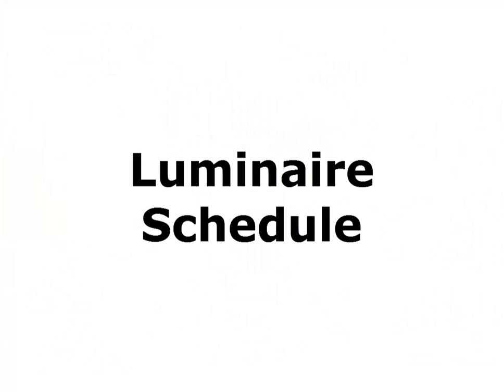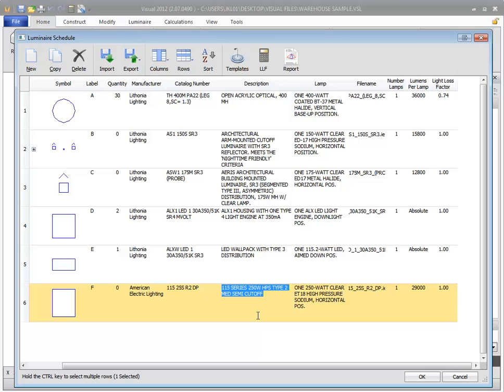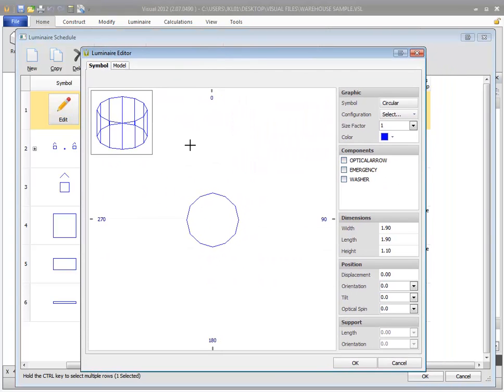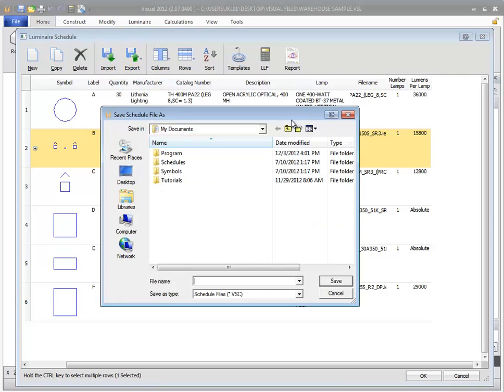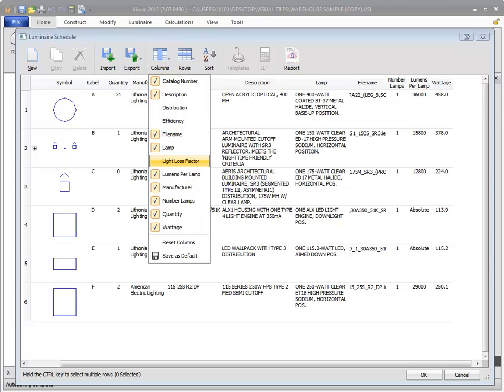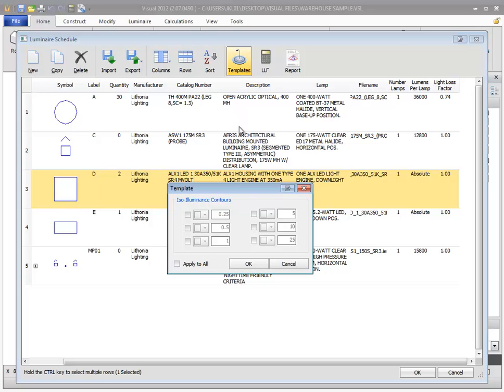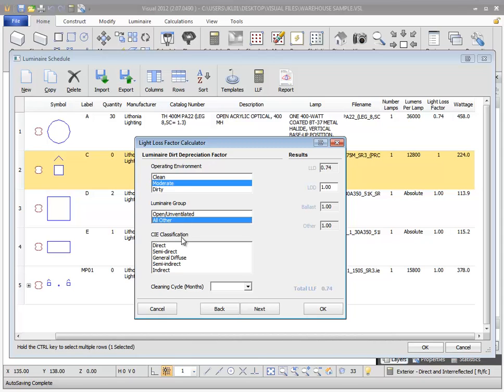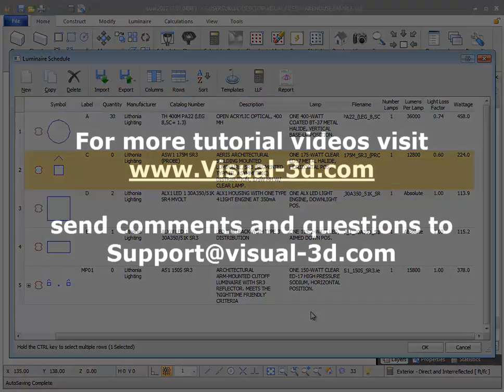Luminaire Schedule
Use the Luminaire Schedule in Visual to add to and edit luminaires in your design